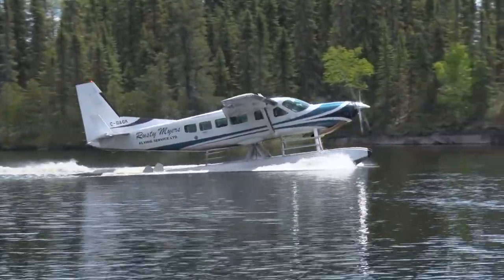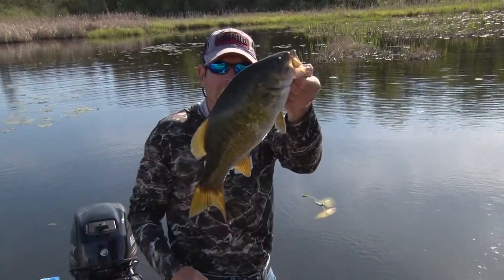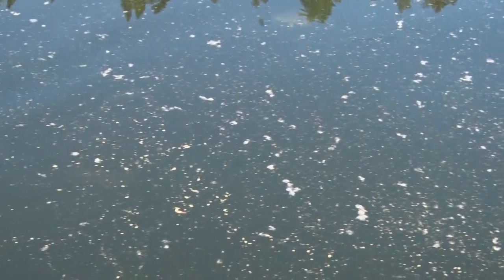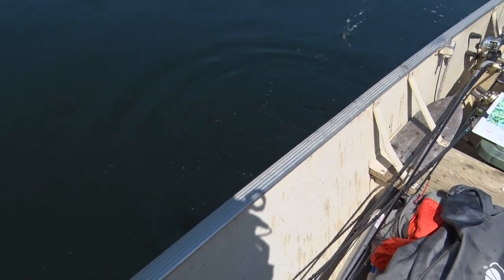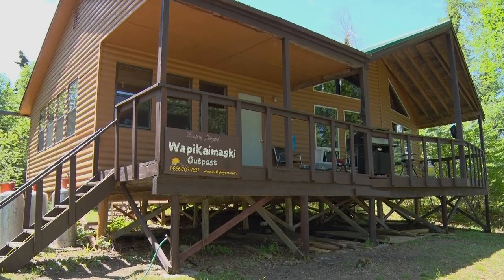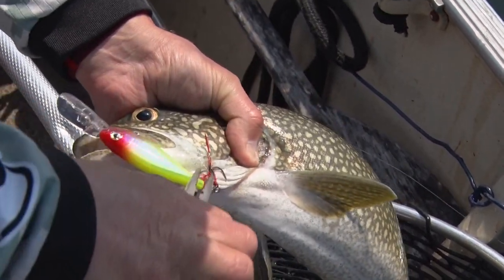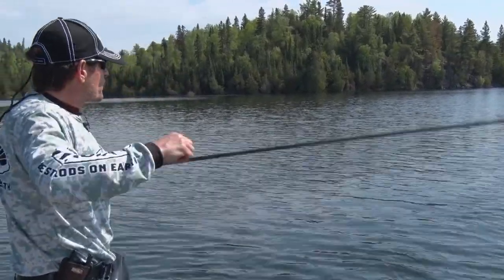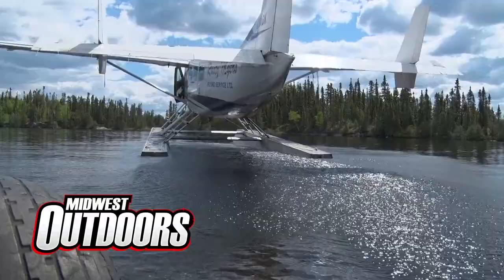Multi-Species Fishing on Upper Manitou Lake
When fishing famous Upper Manitou Lake in Ontario, you have a wide variety of species to target. Staying at Green Island Lodge, Rodger Cormier sets out to see what all Upper Manitou Lake has to offer.

ABOUT US